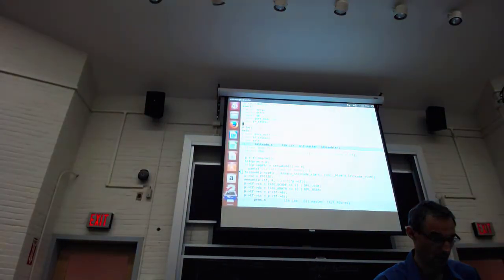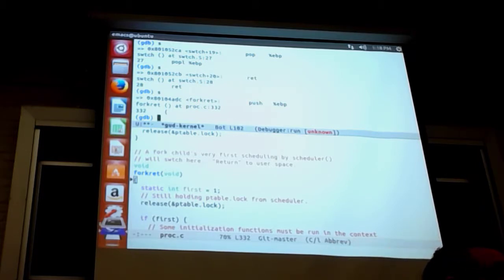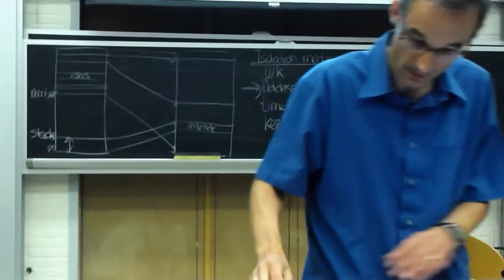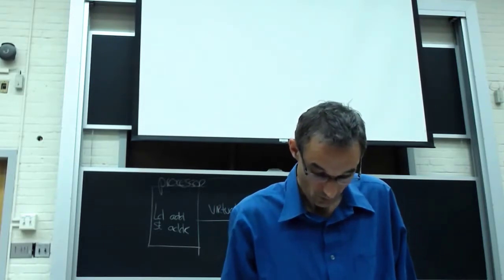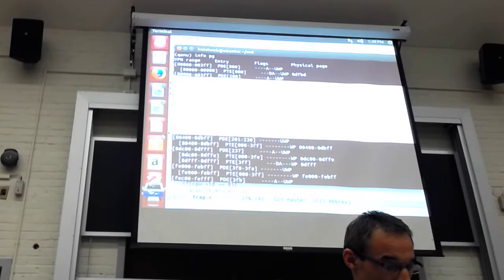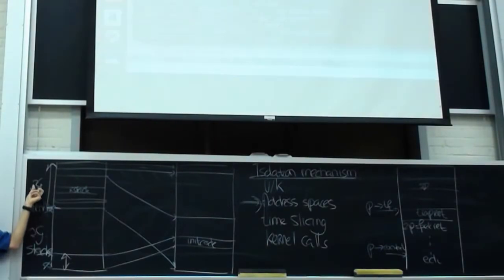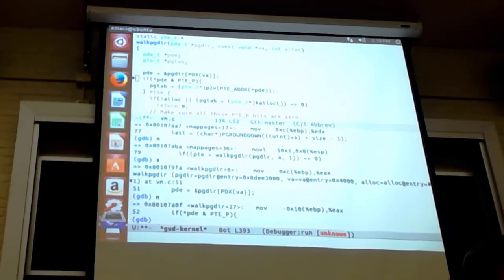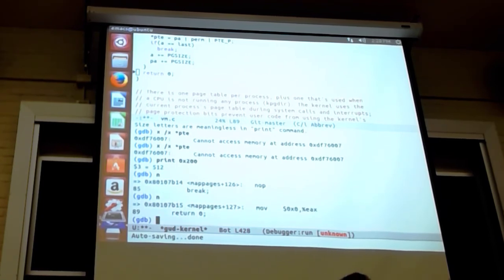6.828 Lecture 5: Isolation Mechanisms